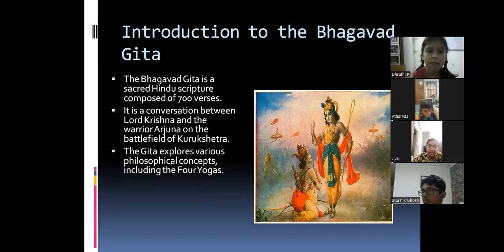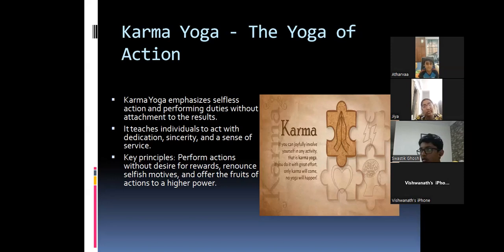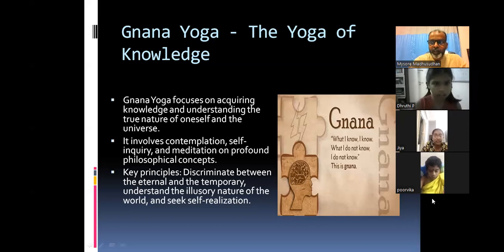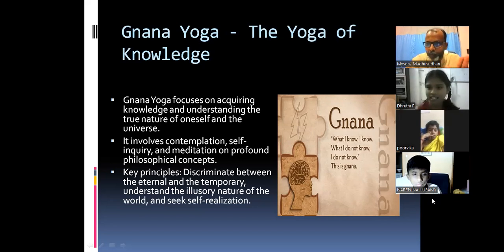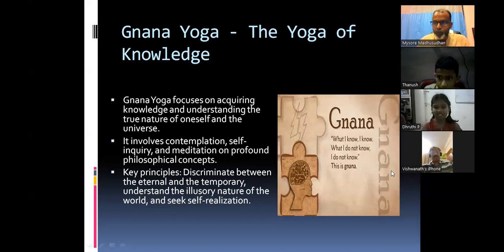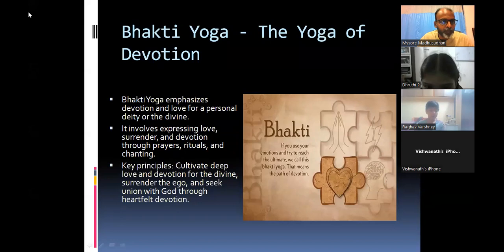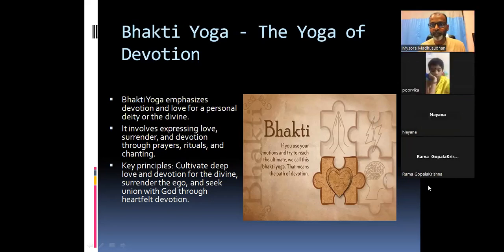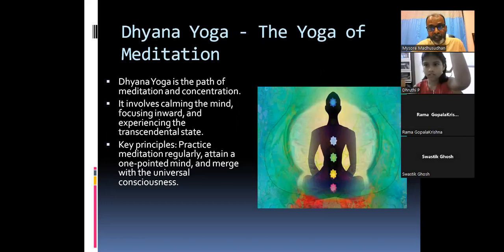Miss Dhruti explaining about four yoga's of Bhagwad Gita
here is our little miss dhruti, who gave us the four yoga and its description in details and all other are have made it more meaningful, and worthful with their own experiences and examples related to it